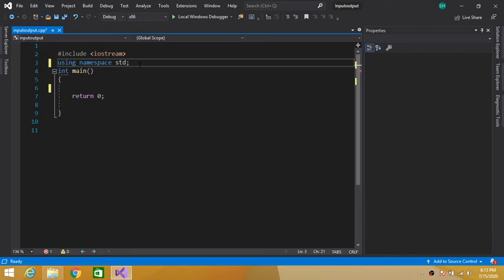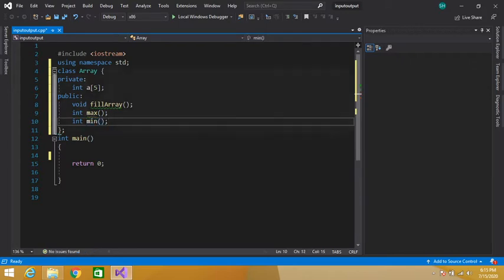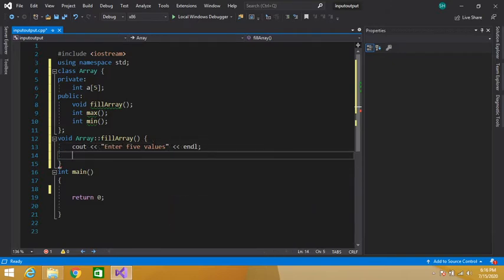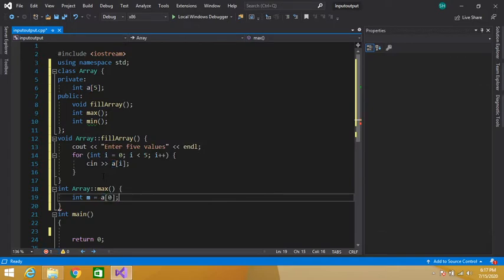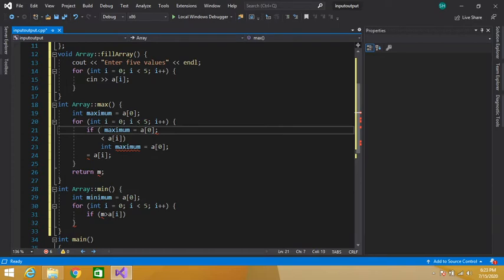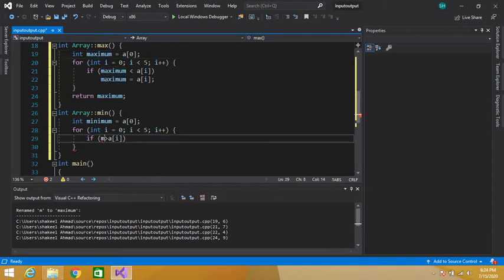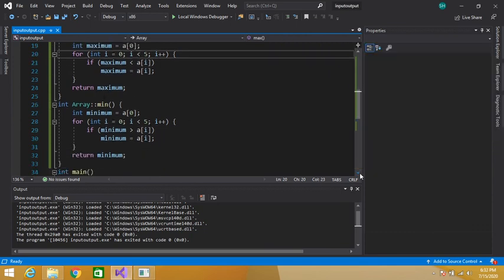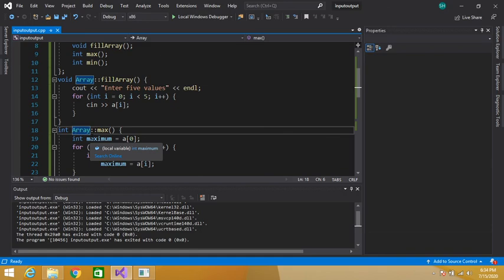how to define member function outside of class c++ || c++ Defining member functions outside of class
Hey guys, Welcome to Programming Languages.
In this video we have studied about Defining member functions outside of class in c++. if you have any query you can ask in the comment section of this video.